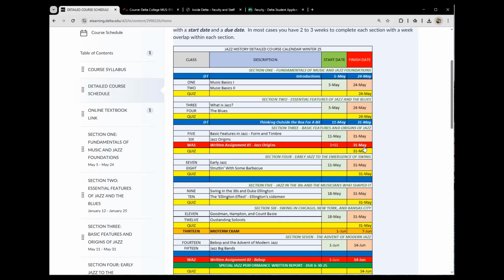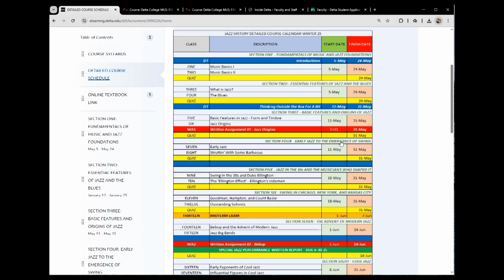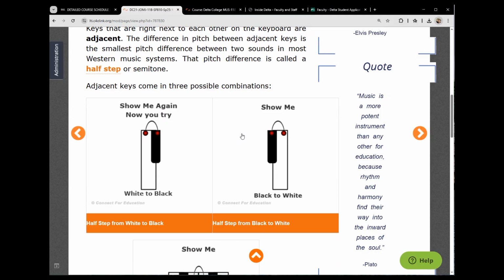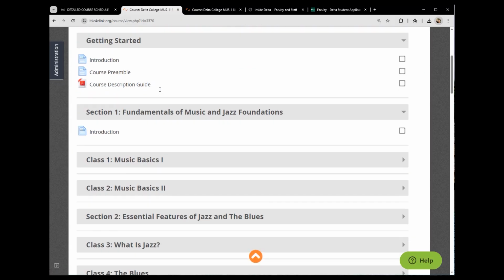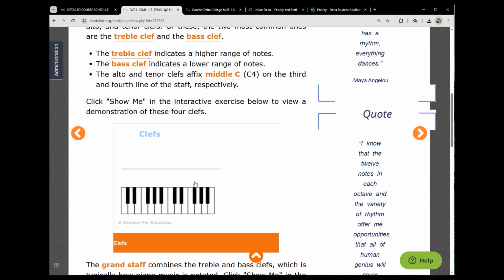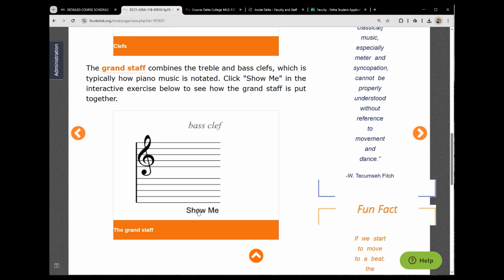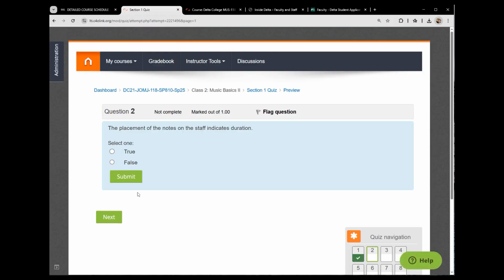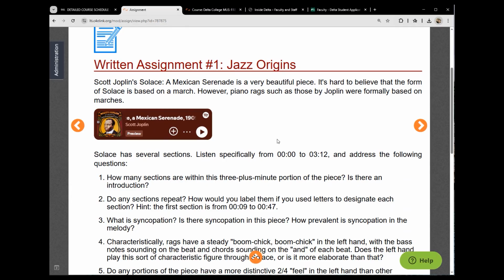MUS JAZZ HIST ELEARNING TXT NAV